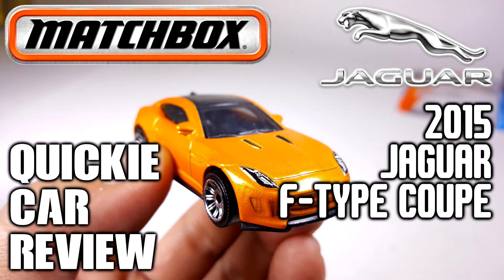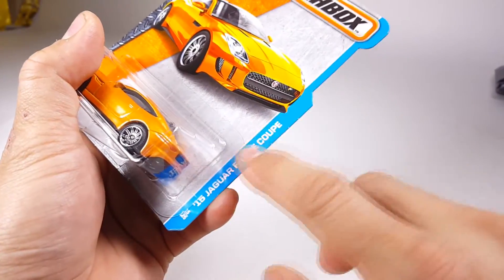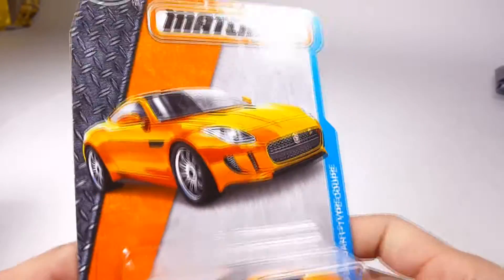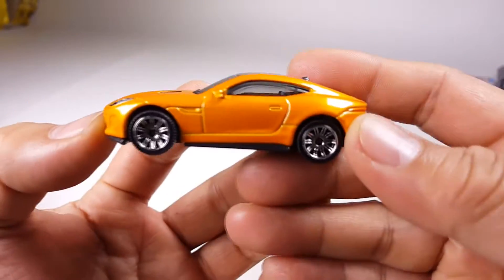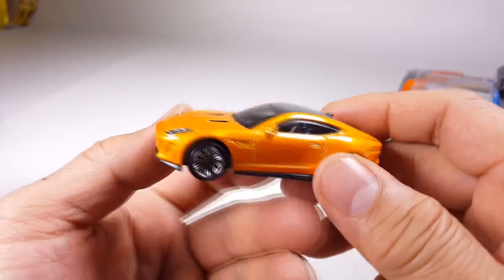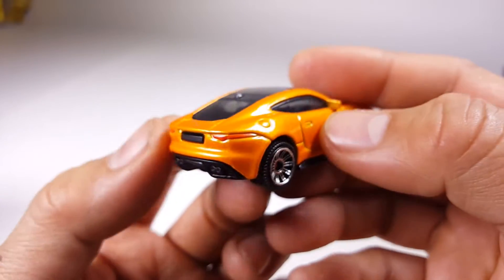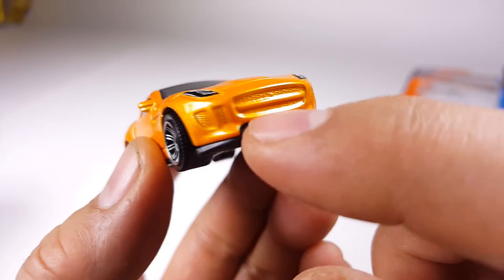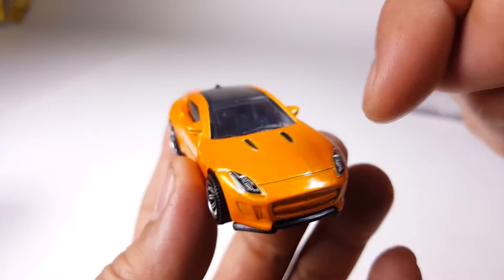Quickie Car Review 2017 Matchbox cars '15 Jaguar F Type super sports Coupe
The Jaguar F-Type is a two-seat sports car, based on a shortened platform of the XK convertible, manufactured by British manufacturer Jaguar from 2013.[7] It is the spiritual successor to the famous E-Type. It is also the replacement for the Jaguar XK.[8]

The car was launched initially as a soft-top convertible, later with a coupé version launched in 2013.

The coupé version was unveiled at the 2013 Los Angeles Auto Show (F-Type R Coupé)[15][16] and 2013 Tokyo Motor Show,[17] followed by 2013 Jaguar Academy of Sport Annual Awards,[18] an exclusive event in Canary Wharf, London.[19]

The vehicle was set to go on sale in spring 2014. Launch models scheduled include the F-Type (340 PS), F-Type S (380 PS) and F-Type R (550 PS)

At the Geneva Motor Show in March 2016, Jaguar unveiled the F-Type SVR. It features the same 5.0-litre supercharged V8 from the V8 S and R, but with 575 PS (423 kW; 567 bhp) and 680 N·m (500 lb·ft), launching the car from 0 to 100 km/h (62 mph) in 3.5 seconds and to a top speed of 322 km/h (200 mph), making it the first Jaguar since the XJ220 to reach 200 mph (322 km/h) The convertible can only reach 194mph. It is available in both Coupe and Convertible versions, but only with all-wheel-drive.

The F-Type uses an all-aluminium chassis, sound and vibration insulation is provided by the addition of a special underbody tray and engine mounts, and a double bulkhead between the engine bay and passenger compartment. The convertible roof is an electrically operated retractable fabric hood. Jaguar says by eschewing metal it can keep the car's centre of gravity low, while a Thinsulate layer means thermal and sound insulation is akin to a solid roof.

In 1:64 scale, each die-cast car features realistic details and authentic tampos. Choose from a wide variety of vehicles. This collection is sure to be a favorite of kids and collectors of all ages! Collect them all! Each sold separately, subject to availability. Colors and decorations may vary.
Hot Wheels Camouflage 6-Vehicle Bundle:
In 1:64 scale, each die-cast car features realistic details and authentic deco
Choose from a wide variety of vehicles
This collection is sure to be a favorite of kids and collectors of all ages
Each sold separately, subject to availability
Colors and decorations may vary

2016 lineup was similar to 2015 and 2014 in terms of segments, and the design of the card was overhauled. Some car names were TBD (To Be Done) or 2016 (coming Soon). They're now divided into 30 segments with their corresponding segments and their icons printed on the card. Some of them include: HW Showroom, BMW (100th anniversary of BMW), HW Screen Time (Cars and characters seen on TV, Video Games, and movies), and HW Snow Stormers. New models include: Cruise Bruiser, Side Ripper, and Grass Chomper, '16 Acura NSX, while other models first see their release in the mainline series, such as the '52 Hudson Hornet.